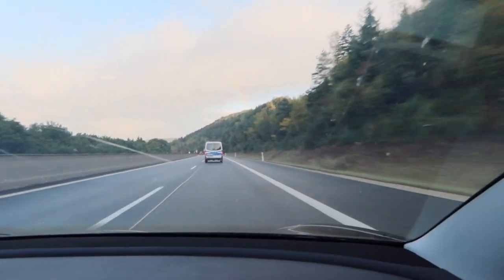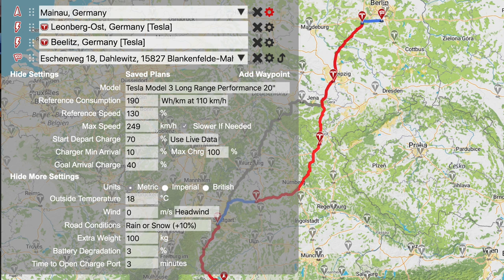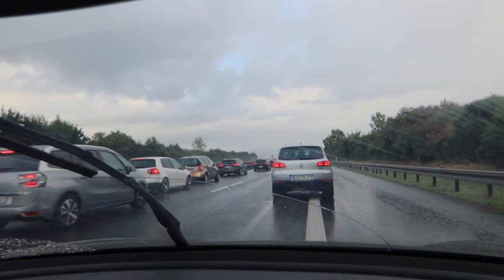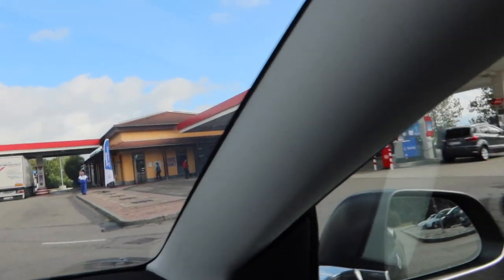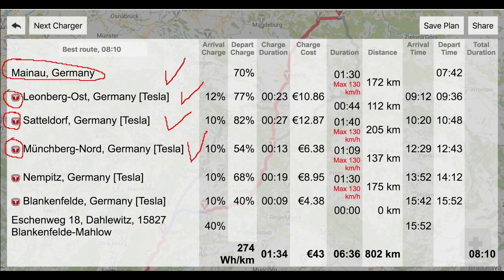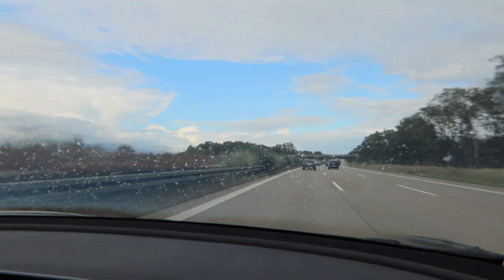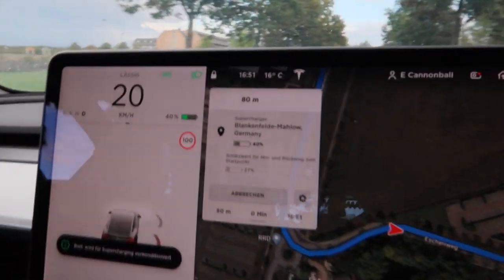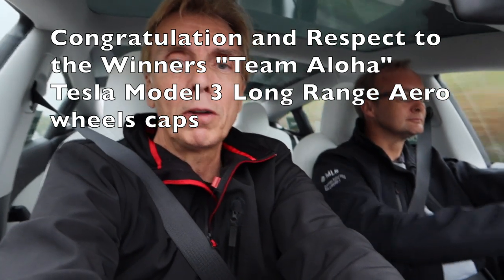E-Cannonball 2019 Part 2 Strategy & Tour (en)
Part 2 of the biggest electric "Reality Auto Comparison Electric" in Germany. 150.000 people followed our tour on the internet. For the first 1,000 miles you will get free supercharging.